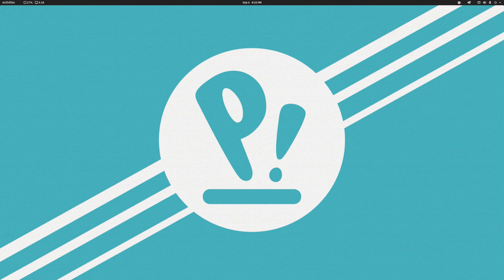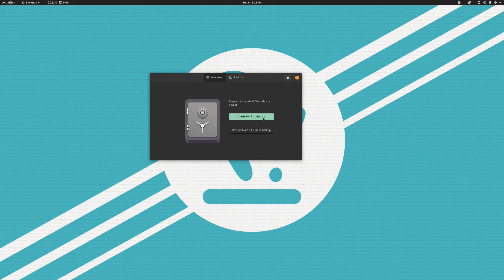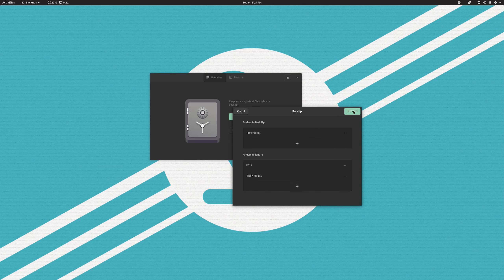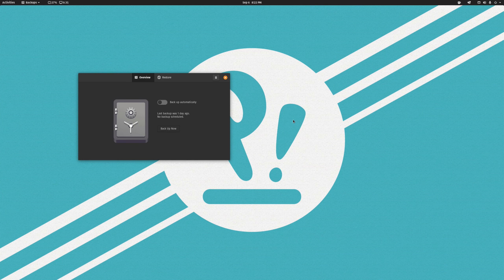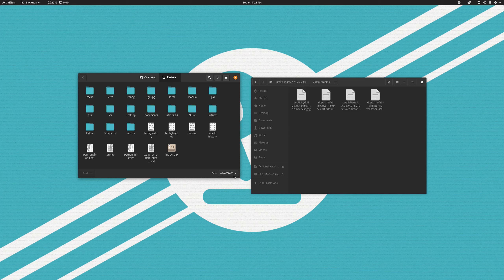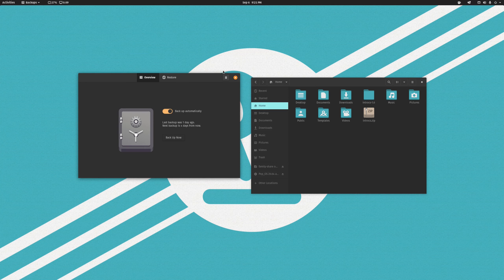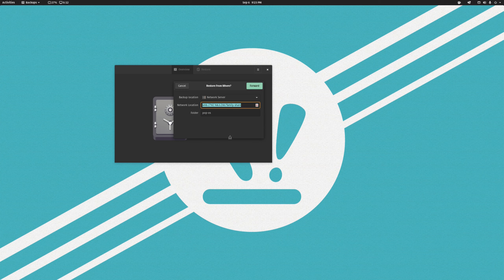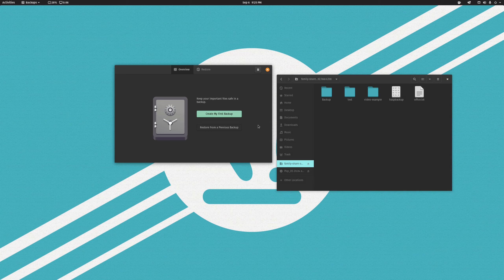Incremental Linux Backups with Deja Dup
I walk through the process of setting up automatic backups in Pop!_OS using Gnome Backups, otherwise known as Deja Dup. This process should work for pretty much any Linux distribution.